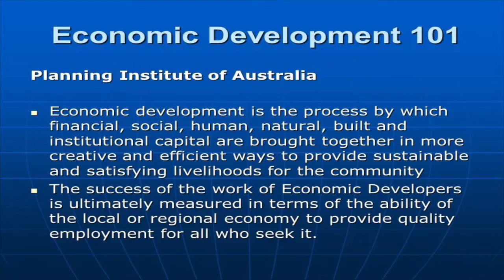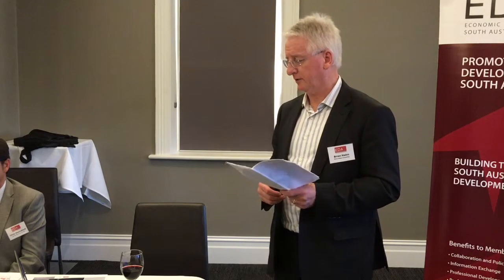ED101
Here is Brian Hale's round up of how you define Economic Development, used as the opening to ED101, an EDA South Australia event.